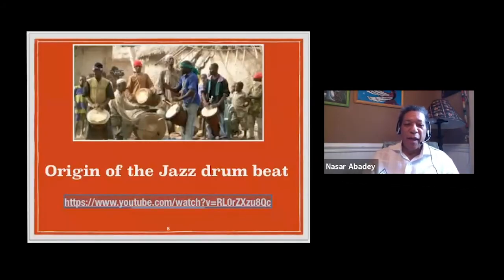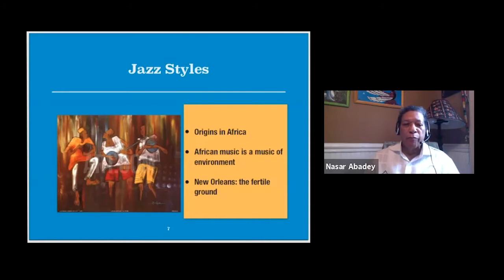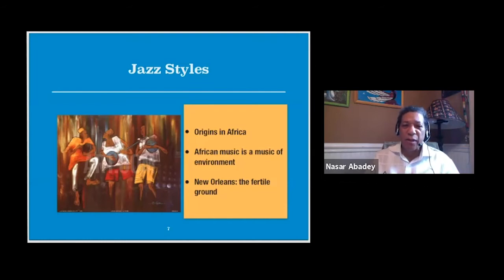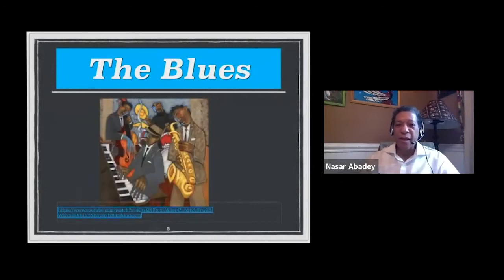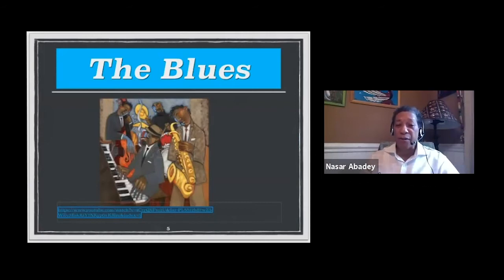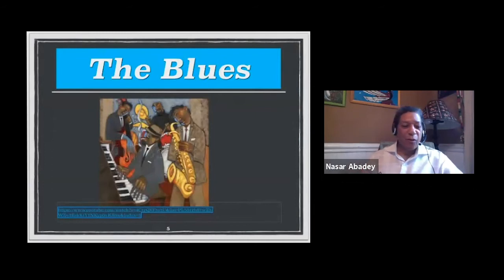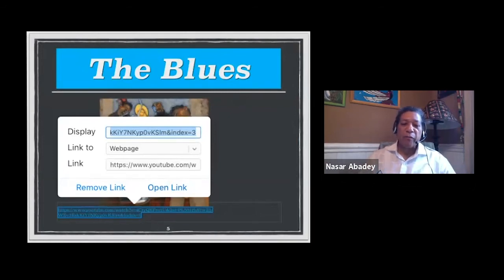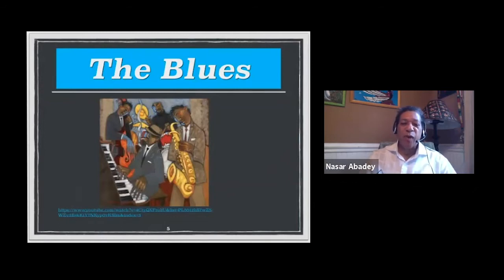Session 1: Jazz Lives: The Origin of the Blues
Join Nasar Abadey as he takes you on an exploration of key fundamental elements which create Jazz music, as well as the when, why and how this music developed and the many that advanced it to achieving its status of America's gift to world culture will also be a part of the discussion. Music examples will be played to illustrate points of views presented. All in all, this will be a fun filled activity of listening and enjoying the music of some of the greatest Jazz musicians, male and female, that created this music.